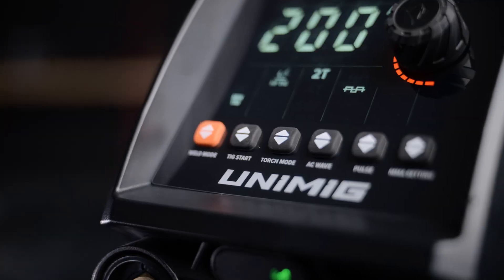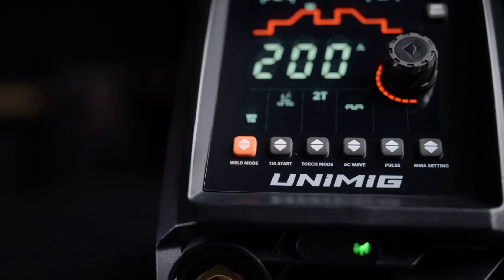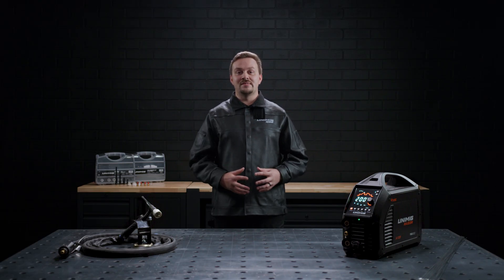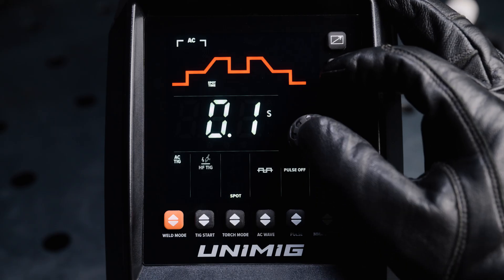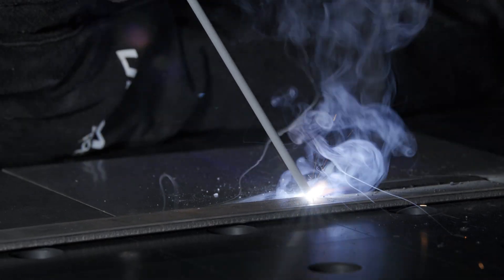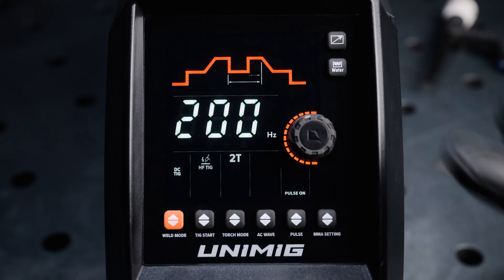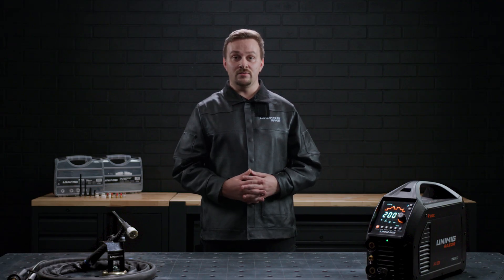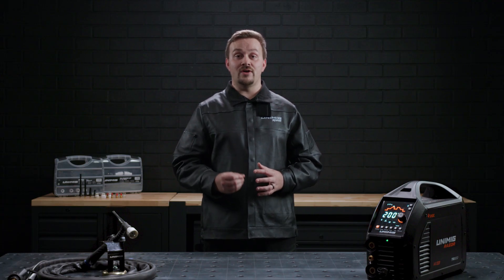RAZOR TIG 200 AC/DC Full Setup Guide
In this video, we run through a complete setup and walkthrough of the RAZOR TIG 200 AC/DC Welder interface.

⏰ Timecodes ⏰
0:00 - Intro
0:04 - Setting up the Machine
1:27 - Navigating the screen
2:10 - Weld Modes
2:54 - TIG Start
3:16 - Torch Mode
4:27 - AC Wave
5:12 - Pulse
5:23 - MMA Settings
5:55 - Weld Cycle
7:58 - AC TIG Weld Cycle
9:15 - MIX TIG Weld Cycle